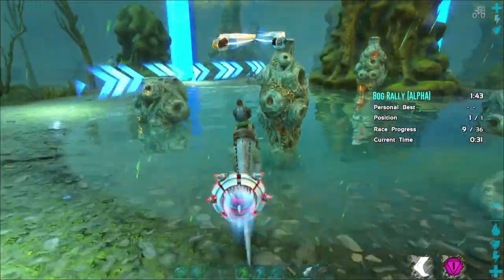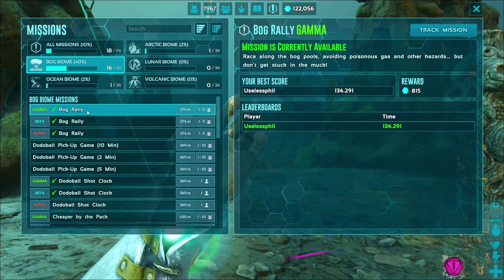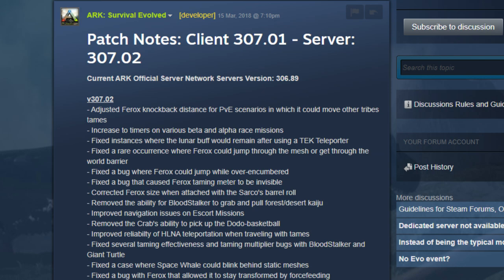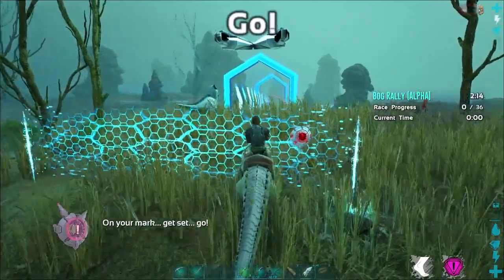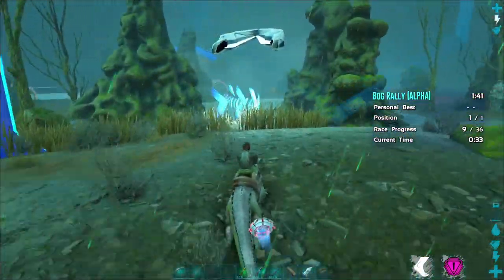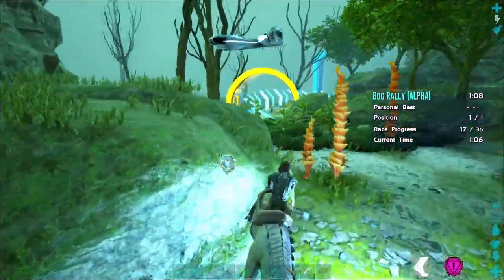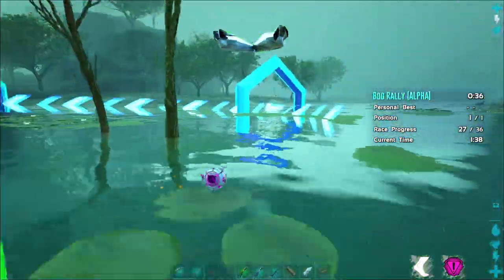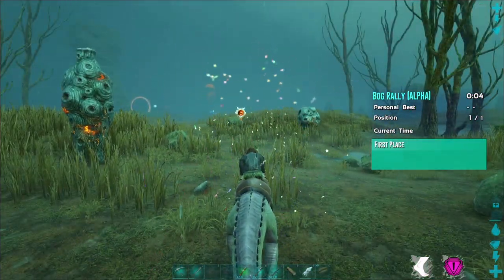Bog Rally Alpha Mission Guide for ARK: Genesis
In this video I will show you some tricks on how to be successful at the Bog Rally in ARK: Genesis. There has been a change to the times required to complete the mission successfully! Thanks to patch 307 you can now take up to 2 minutes and 15 seconds to complete the alpha difficulty version of this run. That's a ton of time!

Now you no longer need to be on a server that is cooled with liquid helium in order to get this mission complete!